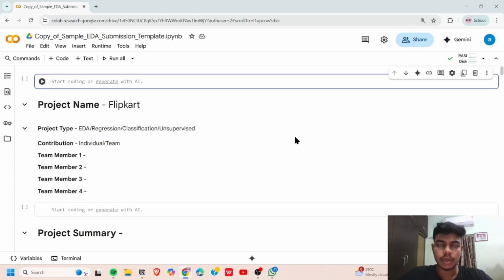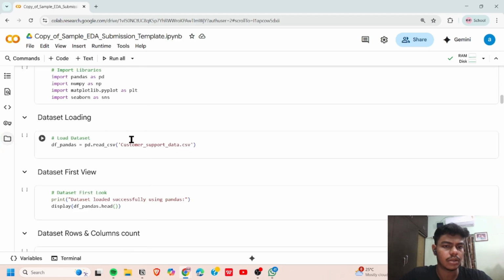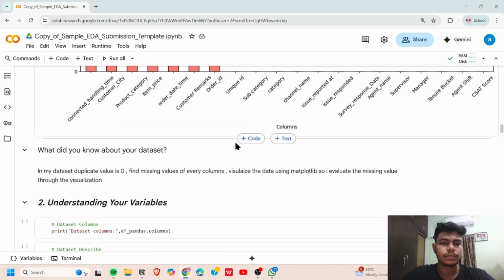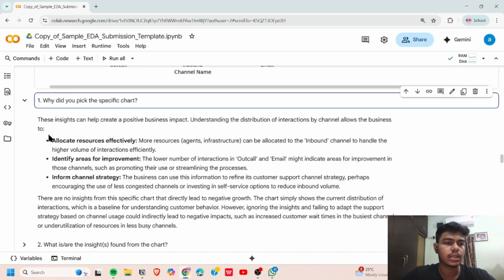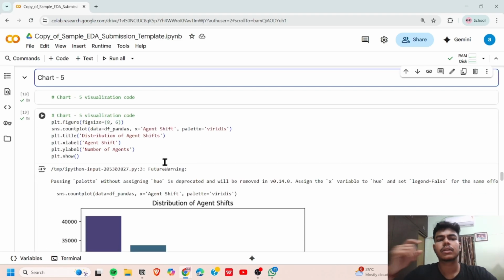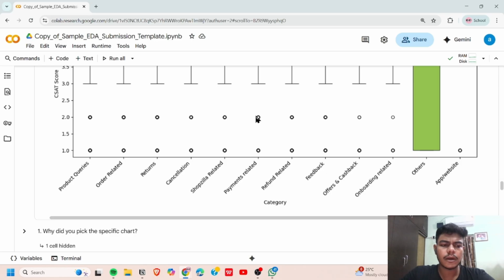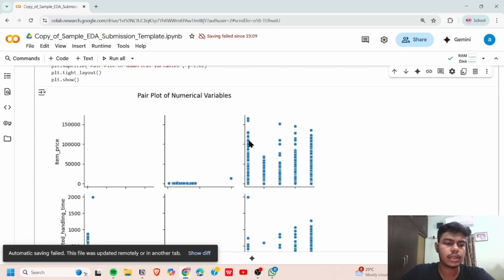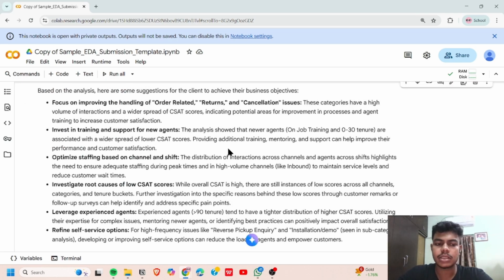Flipkart Data Analysis Project | EDA Using Python | Labmentix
In this video, we perform an Exploratory Data Analysis (EDA) on the Flipkart dataset using Python to extract meaningful insights from real-world e-commerce data.

This project is designed for data analyst aspirants, students, and professionals who want to build industry-ready portfolio projects.

What you’ll learn:
• Understanding the Flipkart dataset
• Data cleaning & preprocessing techniques
• Exploratory Data Analysis (EDA) using Python
• Product pricing, ratings & trend analysis
• Turning raw data into business insights

This project is part of Labmentix’s hands-on learning approach, focused on real-world datasets, practical skills, and job-ready analytics projects.

If you’re aiming for a career in Data Analytics, Data Science, or Business Analytics, this Flipkart EDA project is a strong addition to your portfolio.